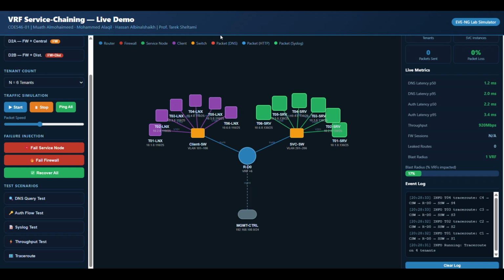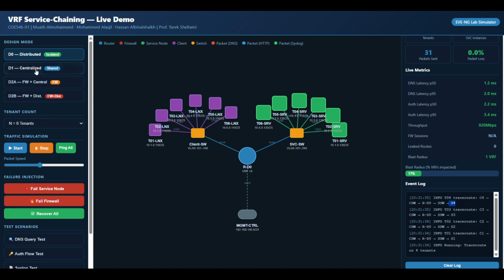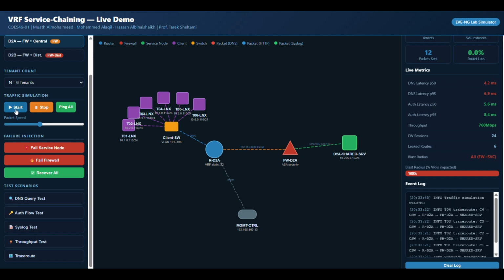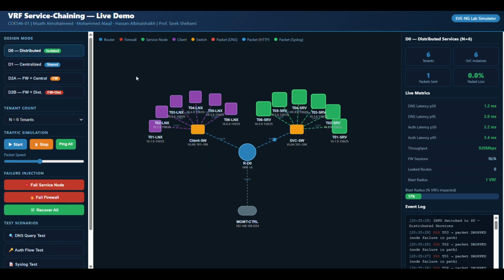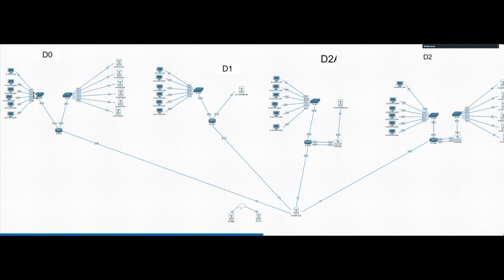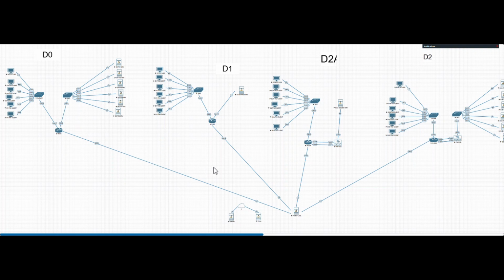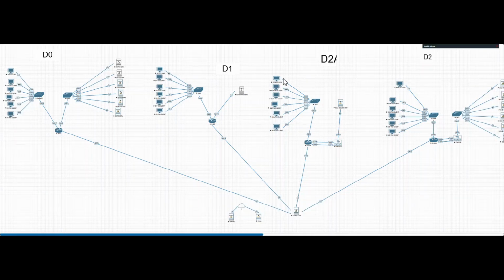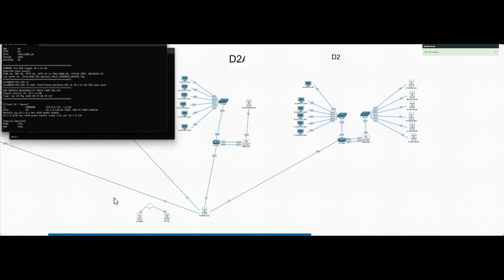VRF_Demo_Simulation